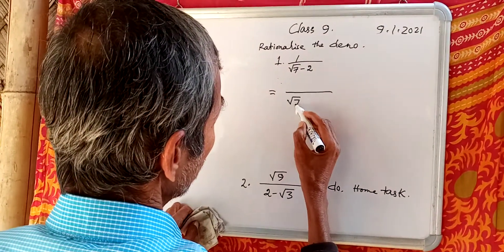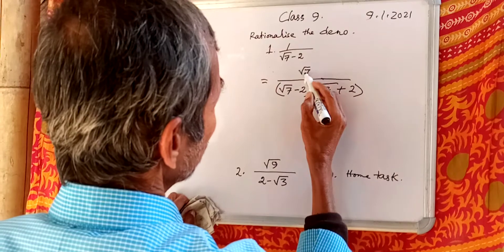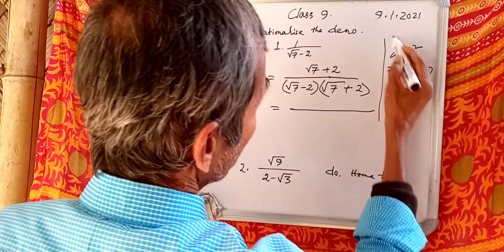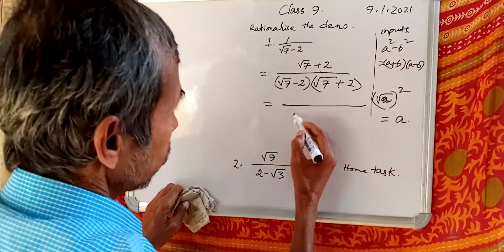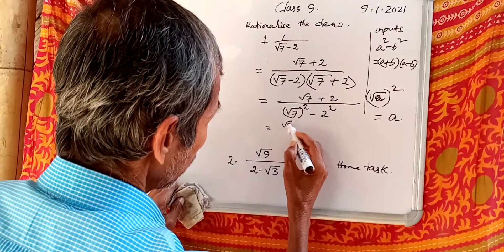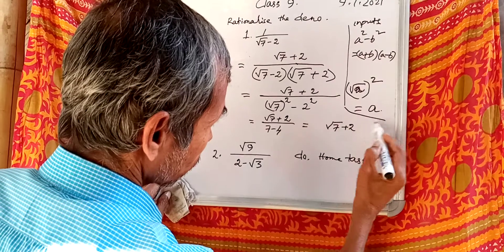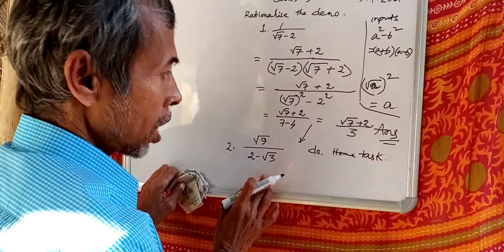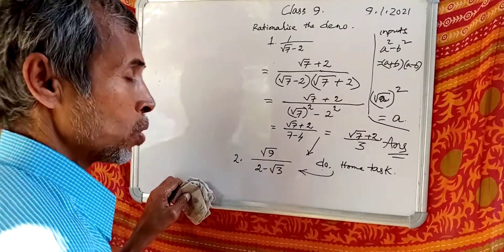120. class 9 and 10. Maths | Rationalise the denominator.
Rationalise the  denominator.

   one  done    do   another.